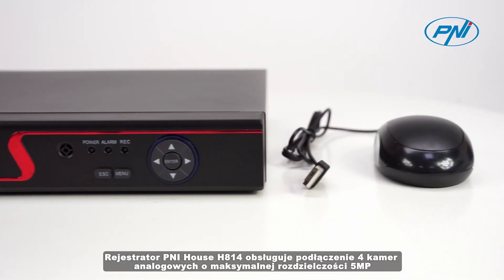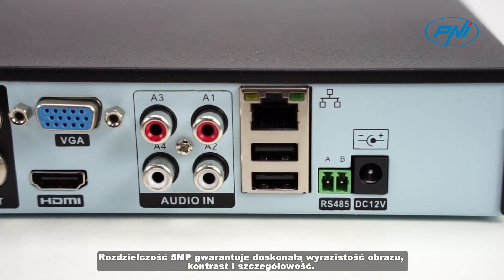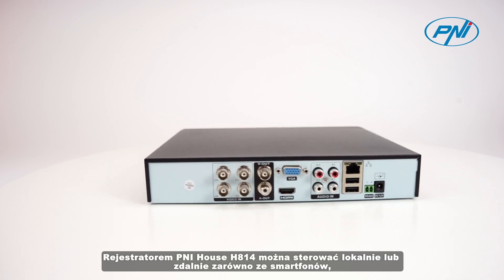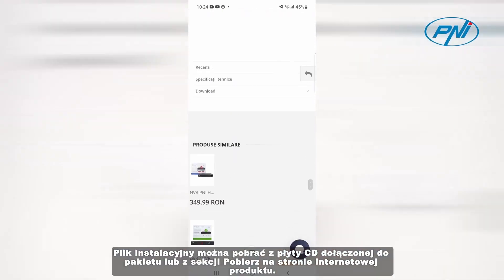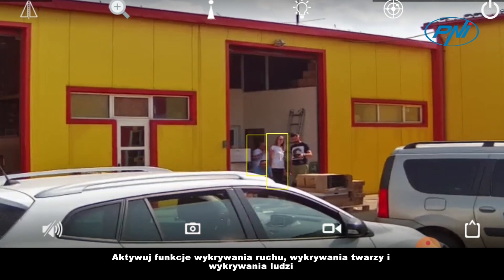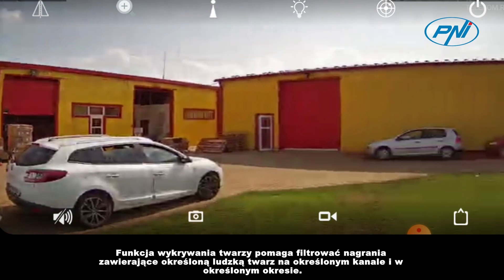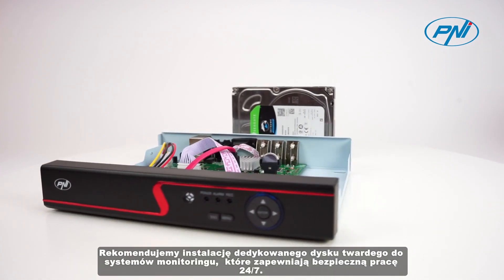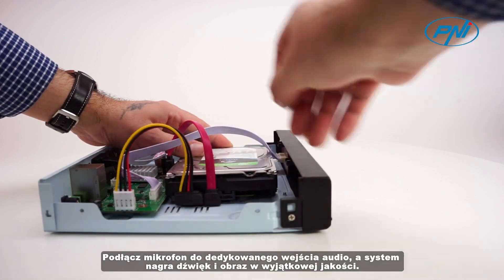DVR NVR PNI House H814LR 16 kanałów IP full HD 1080P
Rejestrator PNI House H814 obsługuje podłączenie 4 kamer analogowych o maksymalnej rozdzielczości 5MP, 8 kamer z 5MP IP lub 16 kamer z full HD IP lub jednoczesne podłączenie 4 kamer analogowych i 2 z IP. Rozdzielczość 5MP gwarantuje doskonałą wyrazistość obrazu, kontrast i szczegółowość. W chronionej przestrzeni można łatwo rozpoznać twarze ludzi, numery rejestracyjne lub inne wymowne szczegóły.
Rejestratorem PNI House H814 można sterować lokalnie lub zdalnie zarówno ze smartfonów, jak i komputerów z systemem Windows. Pobierz aplikację XMEye na Androida i iOS lub General CMS na Windows. Plik instalacyjny można pobrać z płyty CD dołączonej do pakietu lub z sekcji Pobierz na stronie internetowej produktu.
Rejestrator PNI House H814 zapewnia wszystkie narzędzia potrzebne do bezpiecznego i inteligentnego nadzoru Twojej przestrzeni. Aktywuj funkcje wykrywania ruchu, wykrywania twarzy i wykrywania ludzi (jeśli są obsługiwane przez podłączoną kamerę monitorującą), a otrzymasz alerty przez e-mail, FTP lub aplikację mobilną za każdym razem, gdy system wykryje ruch lub wykryje obecność człowieka. Funkcja wykrywania twarzy pomaga filtrować nagrania zawierające określoną ludzką twarz na określonym kanale i w określonym okresie.
Rejestrator PNI House H814 obsługuje maksymalnie do 14 TB dysku twardego. Rekomendujemy instalację dedykowanego dysku twardego do systemów monitoringu, które zapewniają bezpieczną pracę 24/7. Kompresja wideo H.265 +, najnowsza i najbardziej wydajna technologia kompresji, maksymalizuje przestrzeń dyskową bez wpływu na jakość wideo. Podłącz mikrofon do dedykowanego wejścia audio, a system nagra dźwięk i obraz w wyjątkowej jakości.